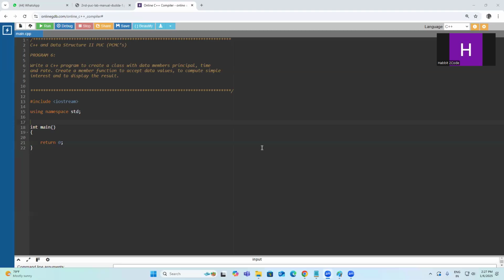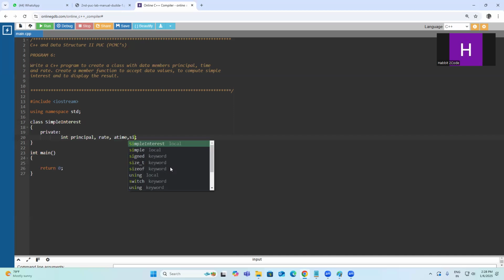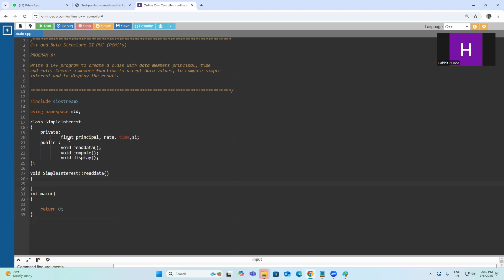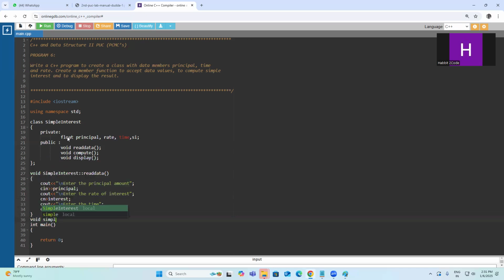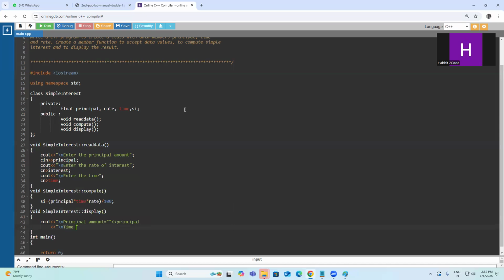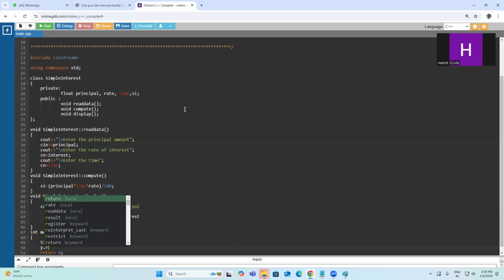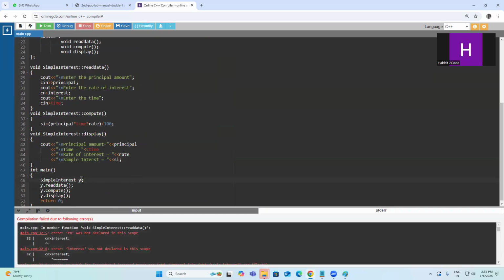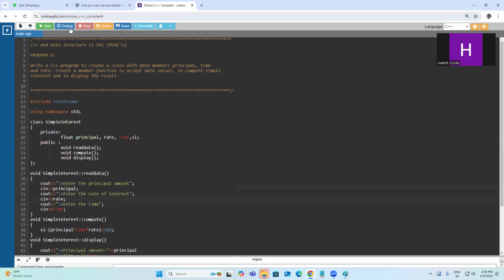PUC II | Lab Programs | #6 : To create a class for simple interest and to display the result.